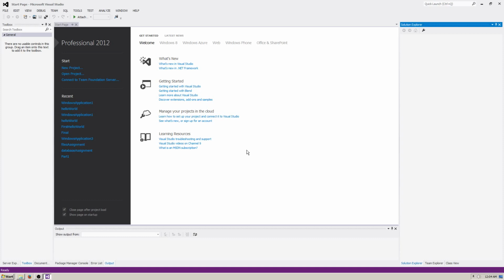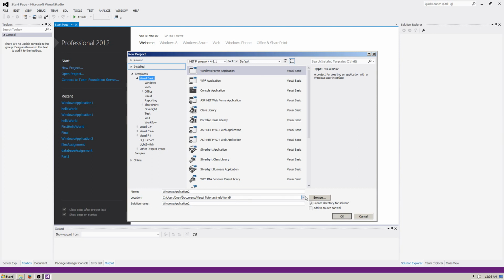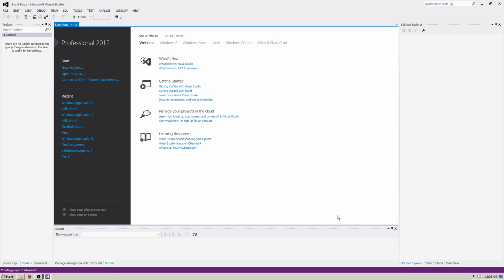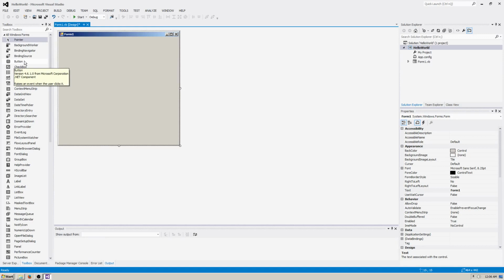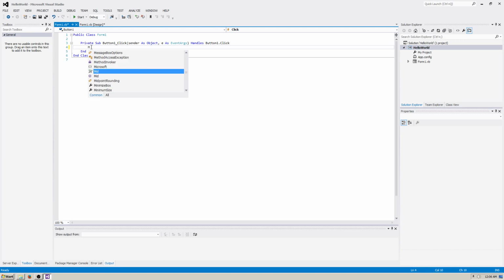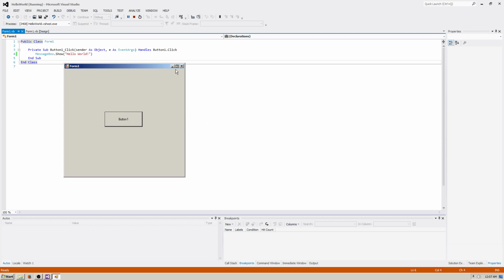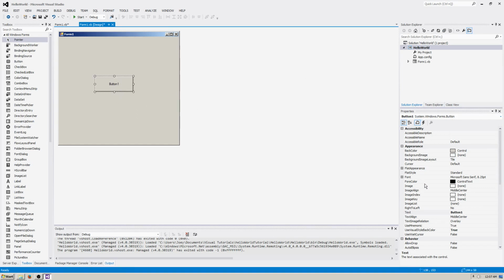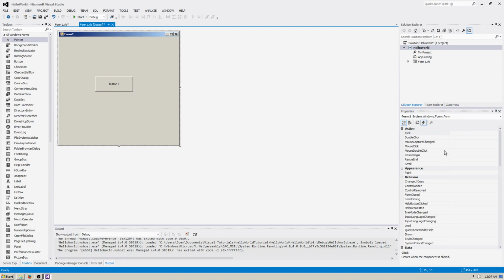Tutorial 01 - Hello World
Our first Visual Studio project. Extended video will be up soon.